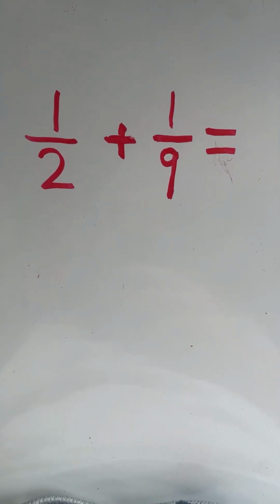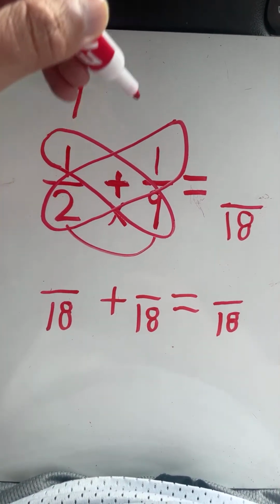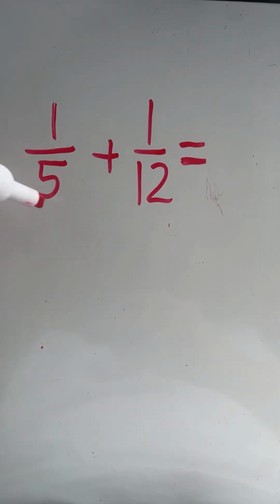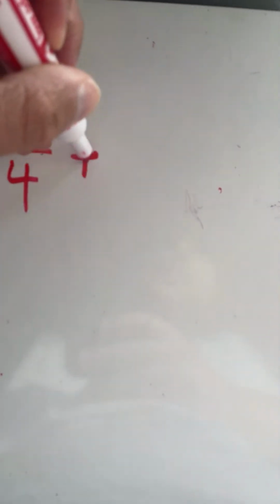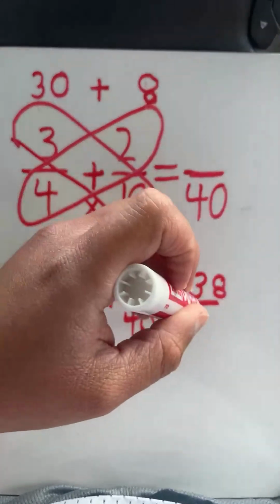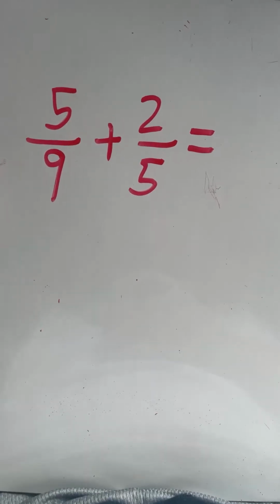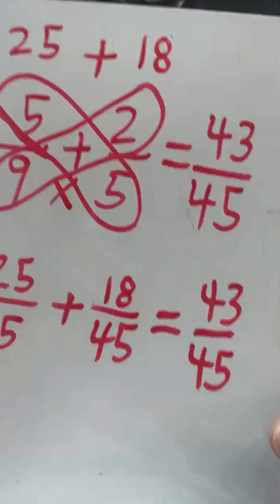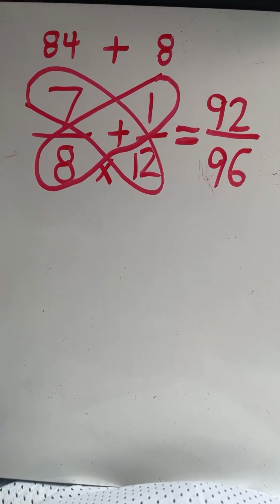Adding Fractions with Unlike Denominators-Butterfly Method